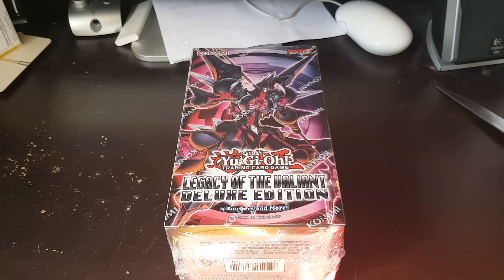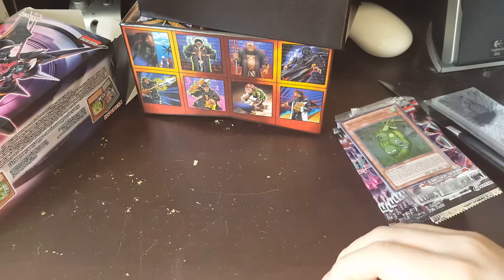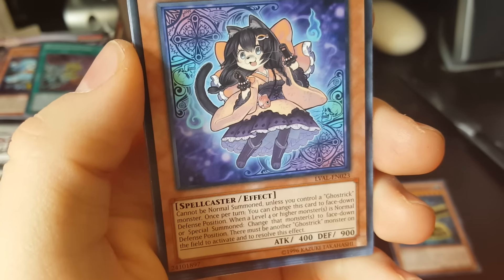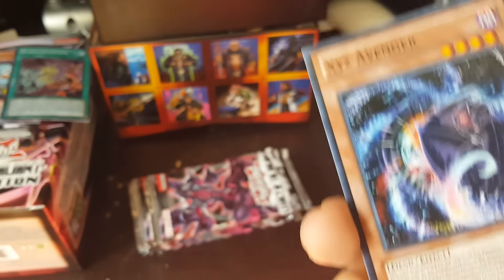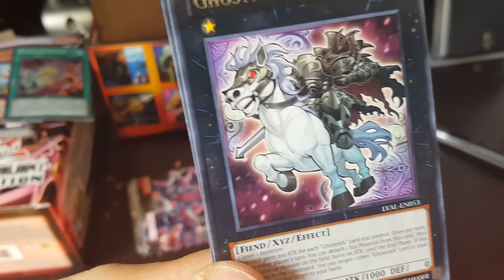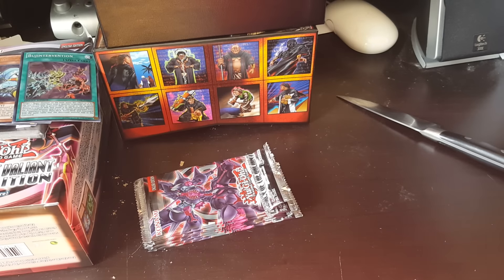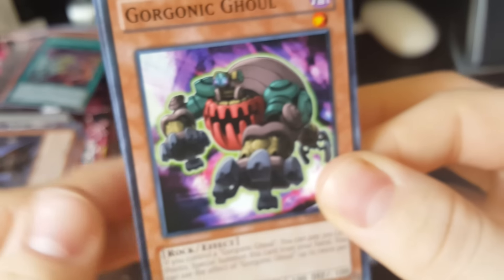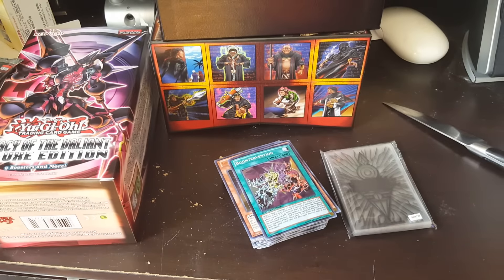ASMR | Yugioh Legacy of the Valiant Deluxe Edition Unboxing!! (Whispering)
I got this beast on sale at one of the stores in my area. Let's crack it and see what we get!

What is ASMR? :
Autonomous sensory meridian response(ASMR) is a neologism for a perceptual phenomenon characterized as a distinct, pleasurable tingling sensation in the head,scalp, back, or peripheral regions of the bodyin response to visual, auditory, tactile,olfactory, or cognitive stimuli. The nature and classification of the ASMR phenomenon is controversial, with much anecdotal evidence of the phenomenon but little or no scientific explanation or verified data.